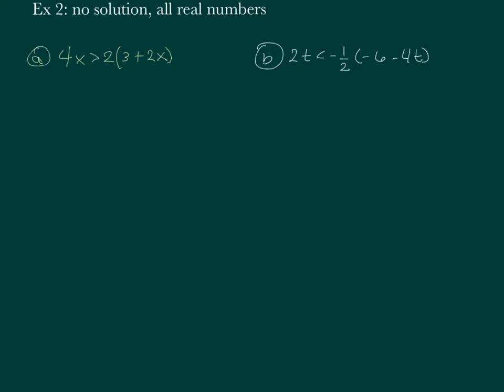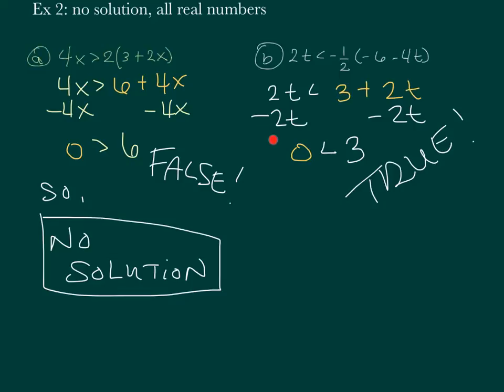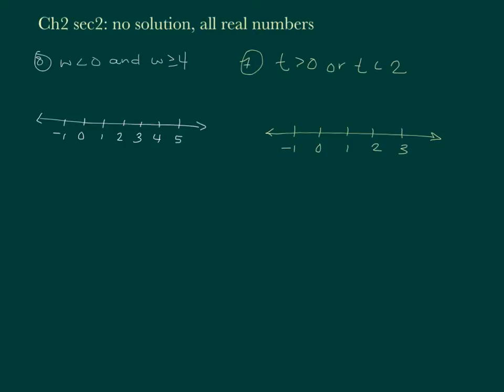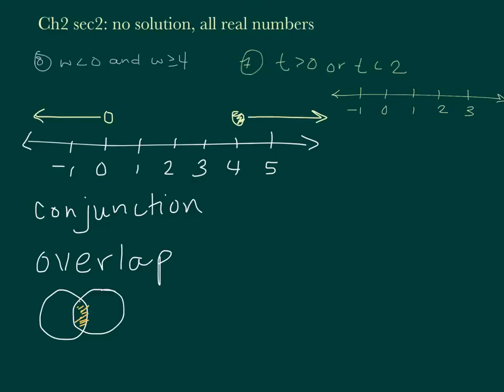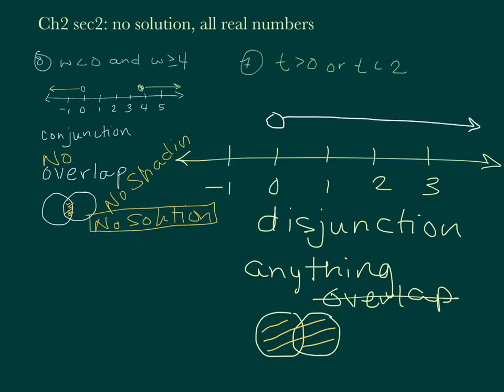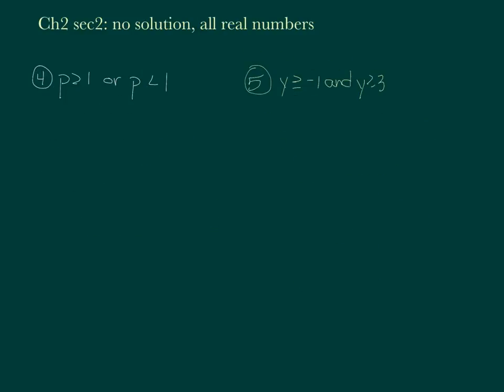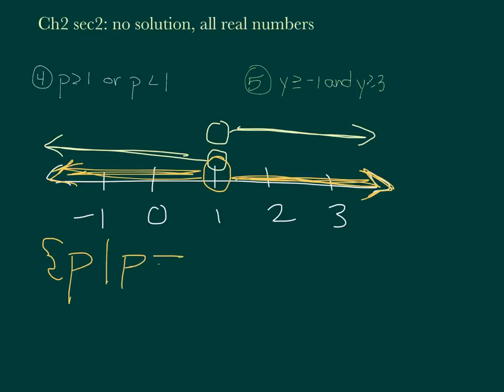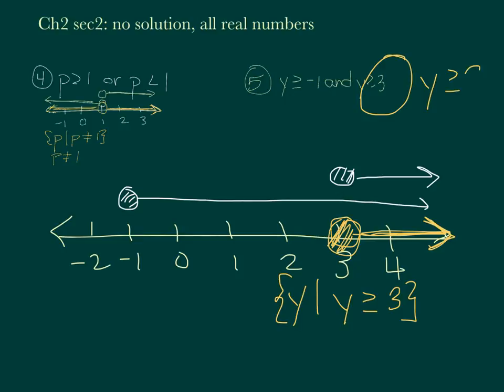algebra 2-2.1-2.2 logic